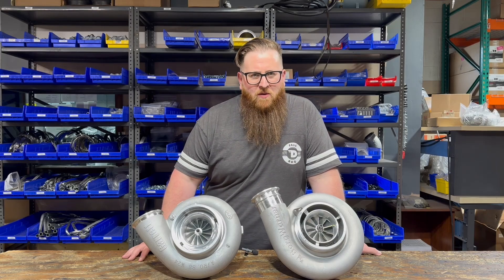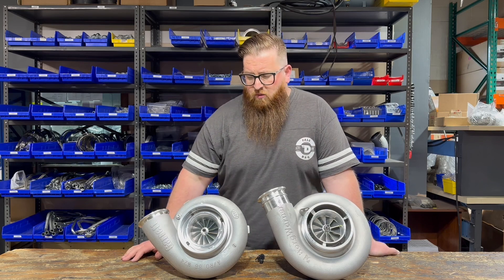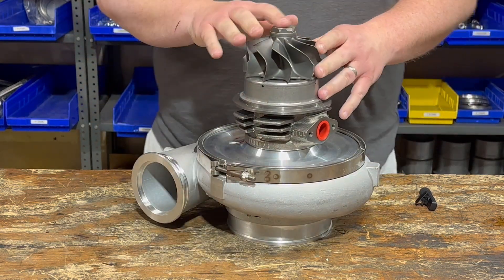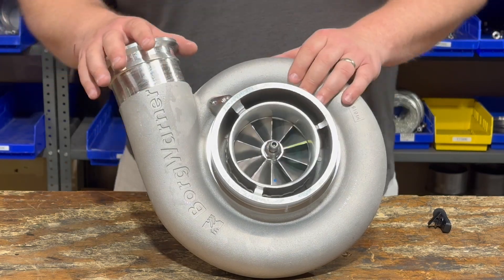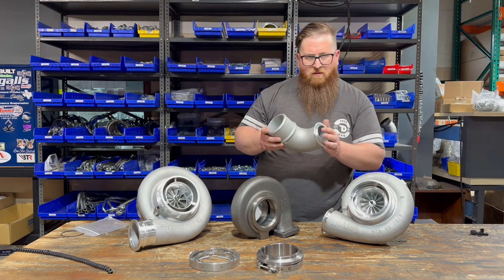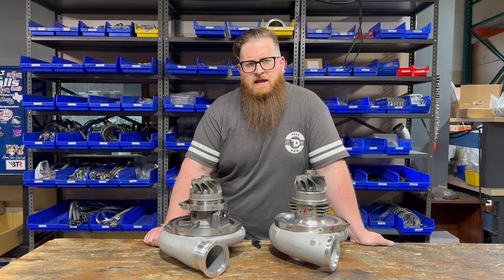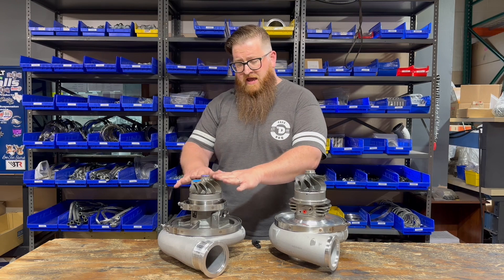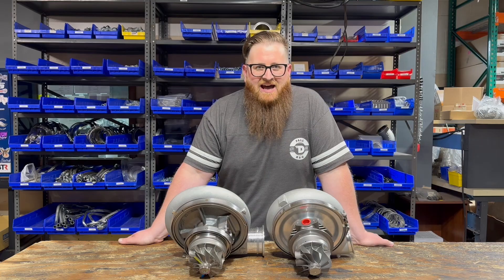Garrett GTX55 vs BorgWarner S500, Which should you put on your TRUCK?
We have been getting this question more and more..
Is it safe to run ballbearing on a commercial truck? YES.
Is the ball bearing turbo worth the money? MAYBE..
Should I get a ball bearing turbo? WATCH THE VIDEO..

The BorgWarner S500 (Aka S588, S591, S594) is a fantastic ball bearing turbo.  Borg Warner makes plenty of housing options, and the cost of the turbo is very reasonable considering the performance it provided.

The Garrett GTX5533 (AKA Ball bearing GT55) is next level in terms of performance and design.  Housing options are more limited, but other than that and the cost - the GTX does shine quite brightly.

Which one should you buy?  Have questions about sizes available? Well, I guess you should grab some pop corn and kick your feet up for the next 12 mins.

Momentum Worx is the premier supplier of performance turbos for Caterpillar, Cummins, Detroit, and other on road commercial trucks.  While our heart and soul is rooted in performance, we also offer stock replacements for most modern trucks, including our own line of VGT style turbos for modern MACK, CUMMINS, and PACCAR engines.